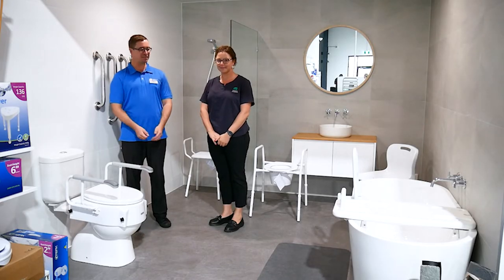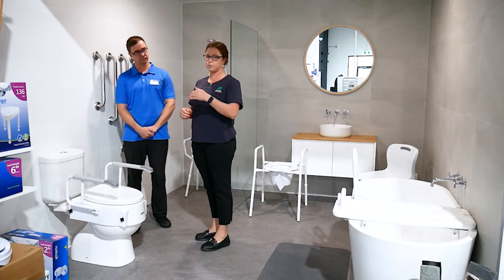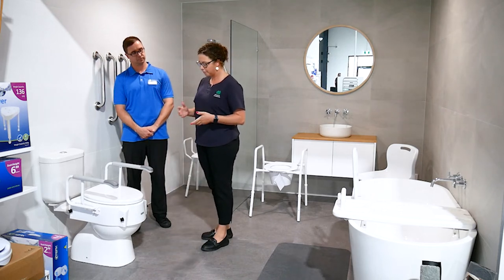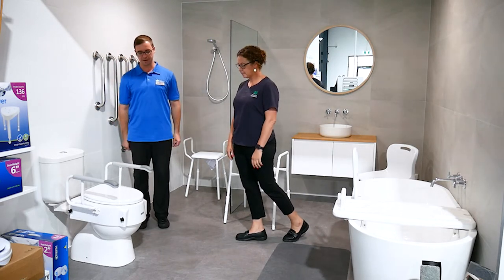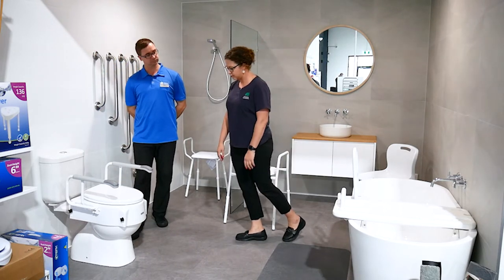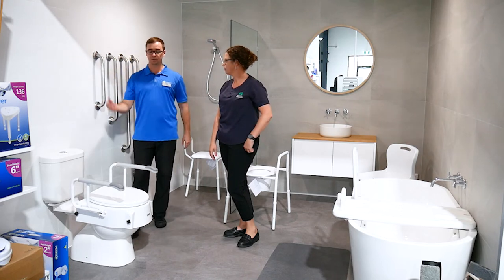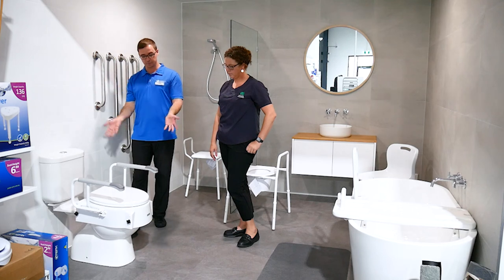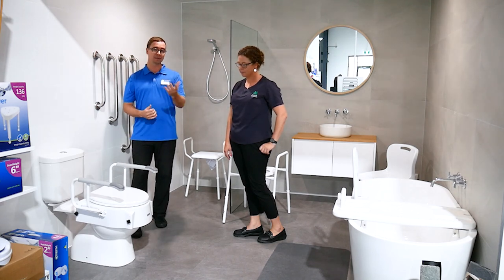Adjustable Toilet Raiser | Community Health TV - Ep 28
Difficulty sitting down or standing up from the toilet? A toilet raiser might be the solution!

Toilet raisers are a wonderful attachment to add extra height to your seat and, therefore, reduce the effort required in a Sit to Stand.

This particular Better Living seat riser can be adjusted into 3 different height settings according to the client’s needs: 50mm, 100mm and 150mm.

Ansteys recently opened a new store in Salamander Bay, with a lovely built out bathroom area where people can trial different types of toilet and shower aids. Thank you Bec for having us in your store for one of our CHTV Eps!